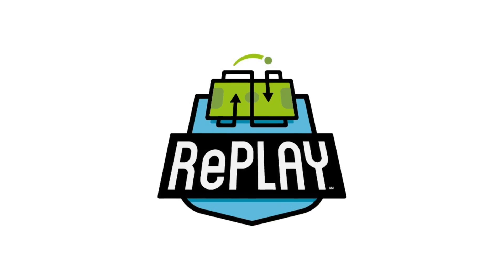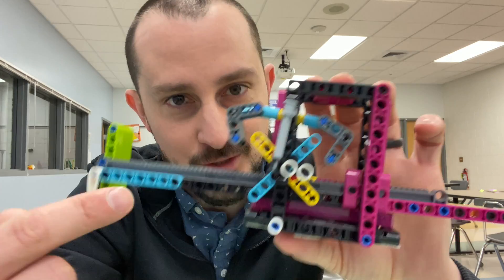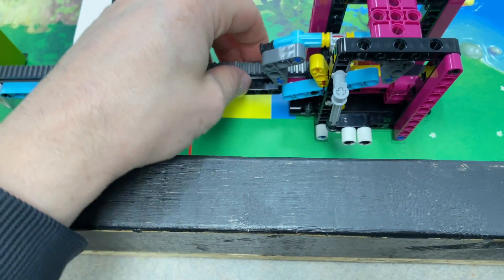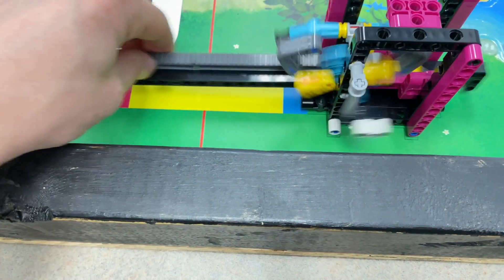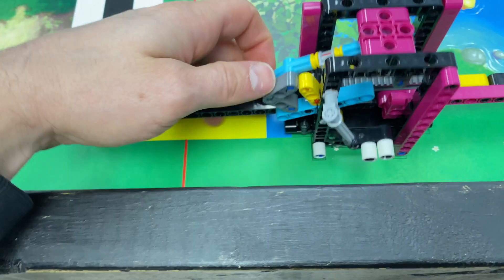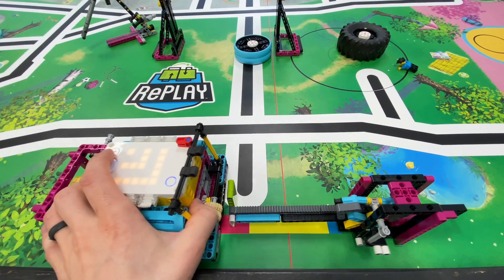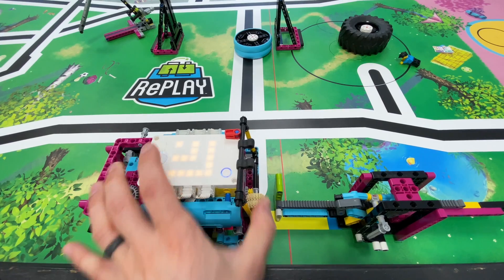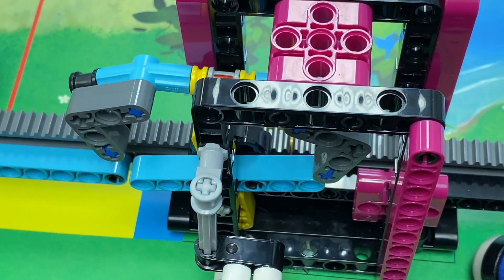Step Counter Mission - FLL RePlay 2020: FIRST LEGO League Attachment Inspiration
We look at the step counter mission and a unique way to think about it!

v=xxBVJ5H7OjY&list=PLu486RXmcQz9LJABzaqvNZDl3ZuUb2w6A&index=2